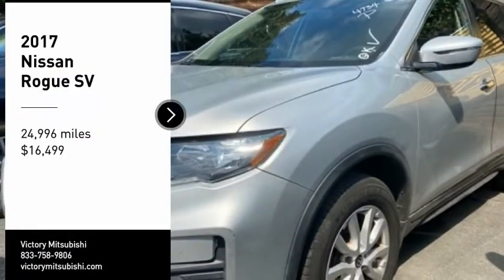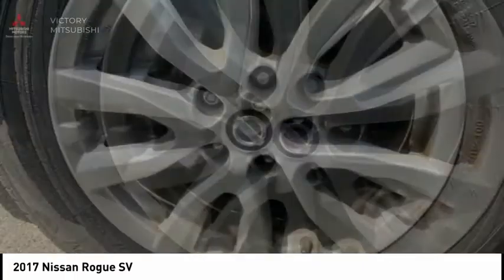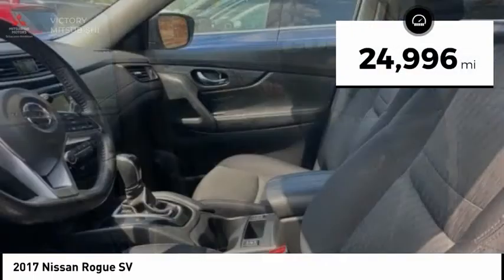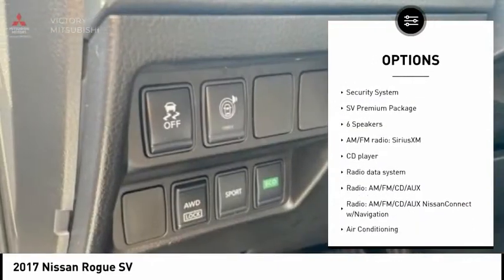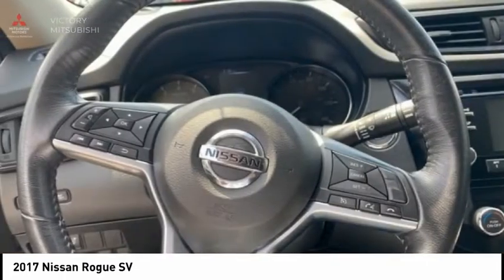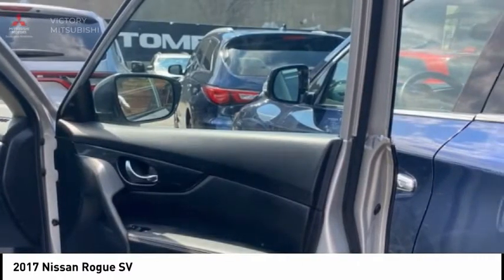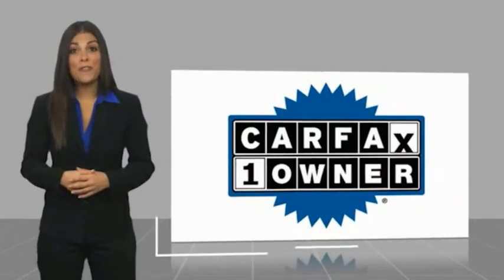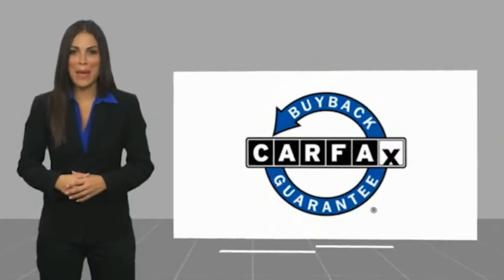2017 Nissan Rogue Bronx NY 4734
2017 Nissan Rogue SV

Victory Mitsubishi
4070 Boston Road

Welcome to Victory Mitsubishi! We offer a combined inventory of 400 cars new and pre-owned vehicles and all come with a quality assurance inspection also our new cars have an unprecedented 10 year 100k mile warranty we also have vehicles car for any want or purpose. Come in to test drive this Nissan Rogue SV today! Priced below KBB Fair Purchase Price! *, AWD.brCARFAX One-Owner. Clean CARFAX.br2017 Nissan Rogue SV Brilliant Silver 4D Sport Utility Save yourself Time and Money - Fill out a credit application online at victorymitsubishi.com and get pre-APPROVED! Same day delivery. View our entire inventory by visiting our virtual showroom at victorymitsubishi.com - Only 2 blocks away from Exit 13 off I-95 or Minutes from exit 7 on the Hutchinson Parkway. While we make every effort to ensure the data listed here is correct, there may be instances where the pricing, options or vehicle features may be listed incorrectly. Dealer cannot be held liable for data that is listed incorrectly. Visit Victory Mitsubishi online at victorymitsubishi.com to see more pictures of this vehicle or call us at today to schedule your test drive. please refer to dealers website for exact pricing and for any incentives that we my apply!br*